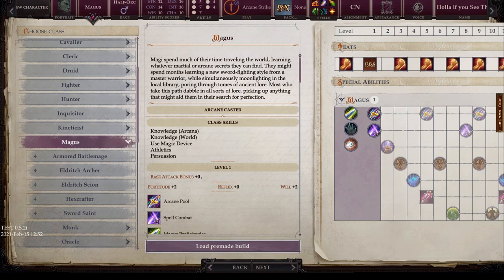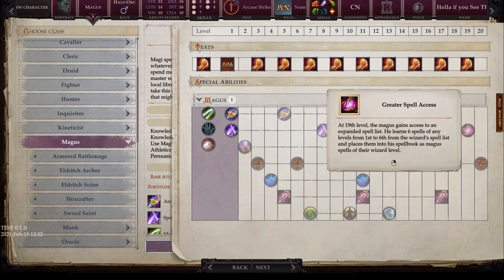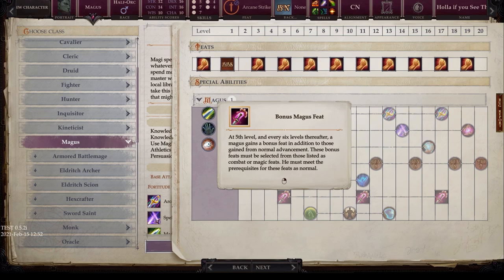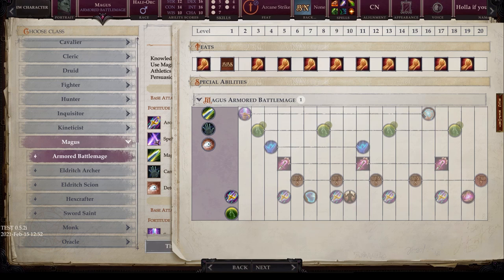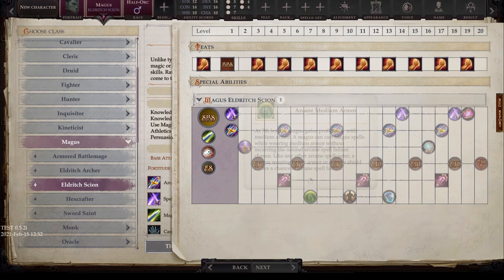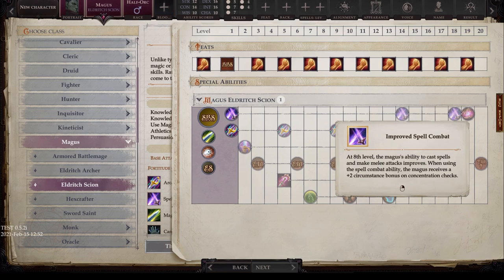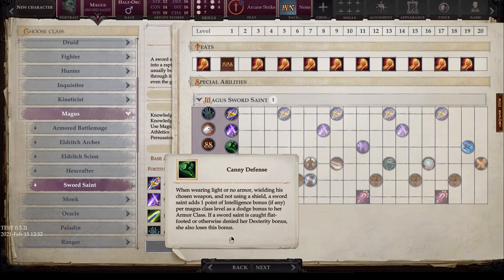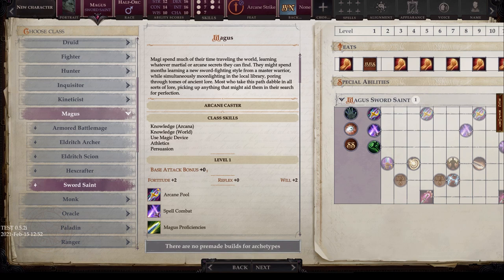Pathfinder Wraith of the Righteous Classes Guide - Magus Deep Dive - All Mechanics and Archetypes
Join Leeroy Gaming as I dive head first into examining all the classes and archetypes in Pathfinder Wrath of the Righteous. Today we cover the Magus along with all of its sub classes of Armored Battlemage, Eldritch Archer, Eldritch Scion, Hexcrafter, and Sword Saint. We go all in as I share with you full level 1-20 progress for each class/subclass. I also show lvl 0 and lvl 1 spell options at creation and preview the Eldritch Scion Bloodlines.

Timestamps:
0:00 - Intro
1:07​ - Magus
14:11 - Magus Lvl 0 and Lvl 1 spells
15:50​ - Armored Battlemage
21:14 - Eldritch Archer
25:06​ - Eldritch Scion
29:25 - Eldritch Scion Bloodlines Preview
30:57​ - Hexcrafter
36:20​ - Sword Saint

Interact with me when I stream on YouTube and on Twitch (Leeroy Gaming Stream) Mondays, Wednesdays and Thursdays 8:30pm - 10:30pm Pacific.